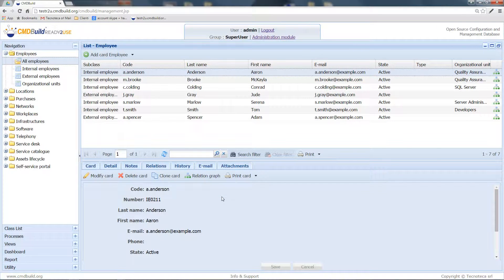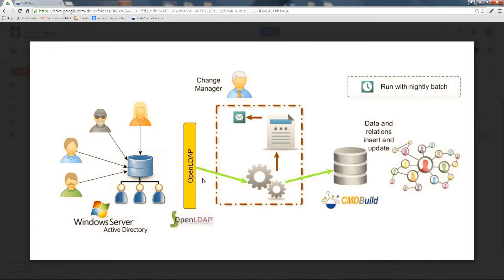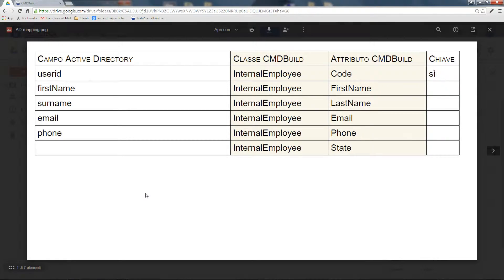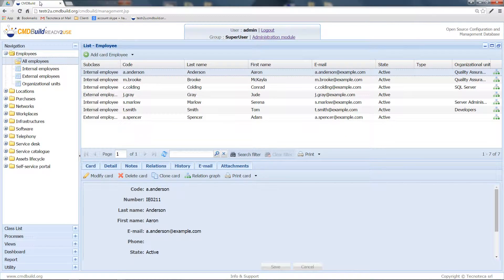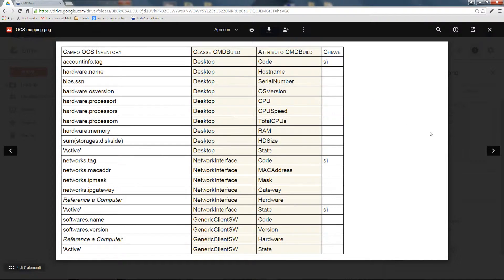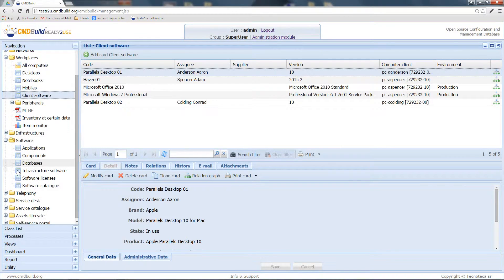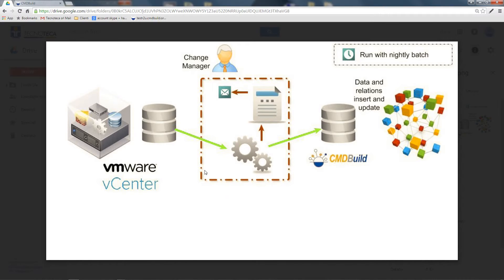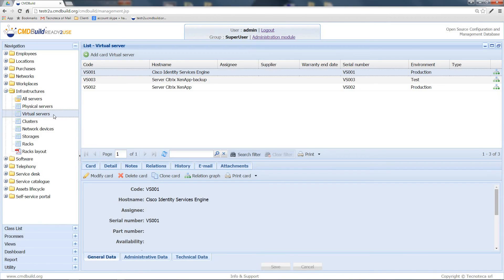CMDBuild READY2USE Connectors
The video shows the Connectors  of CMDBuild READY2USE